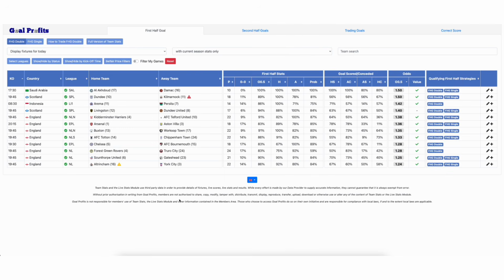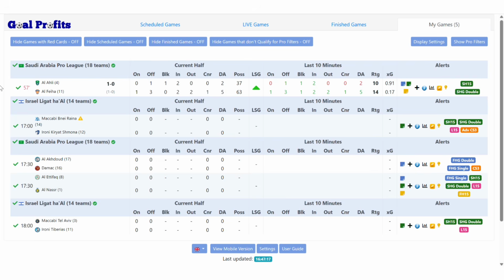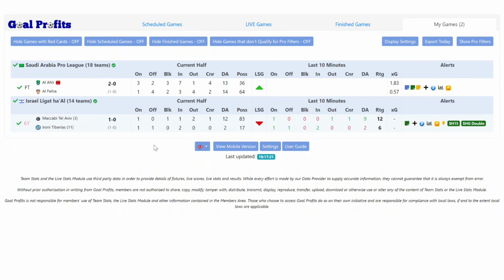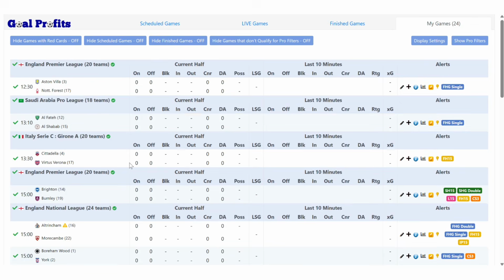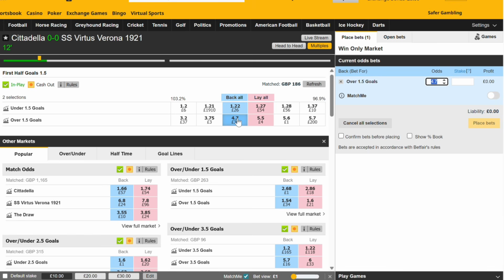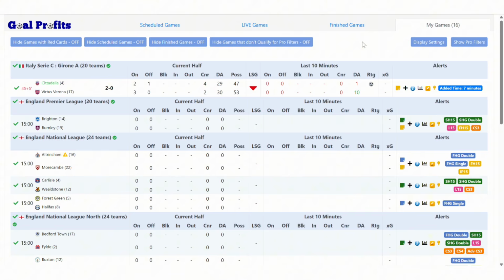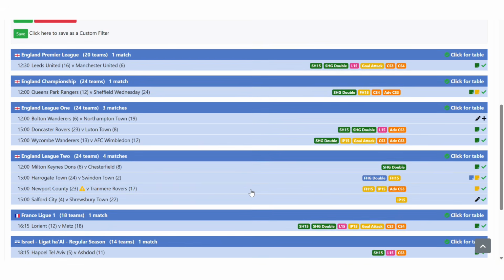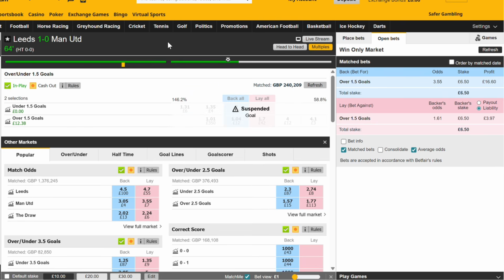Live Football Trading Sessions | Goal Profits – Episode 1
In this video, you’ll see three separate days of live football trading, recorded in real time, showing how I research matches, shortlist games, and make trade or no-trade decisions using Goal Profits tools.

This is Episode 1 of a series where I document my actual trading process and not just the results.

The video covers:

✅ How I research games before kick-off
✅ How I narrow matches down into a tradable shortlist
✅ What I look for in-play
✅ How I trade matches using Goal Profits strategies
✅ And just as importantly… when I do nothing and walk away

It's a realistic look at how football trades are found and managed day to day.

Football trading isn’t about trading every match — it’s about knowing when to act and when to step away.

Each episode in this series focuses on different tools and aspects of the Goal Profits service, showing how they’re used in real trading situations.